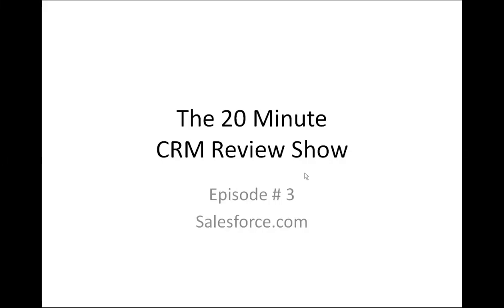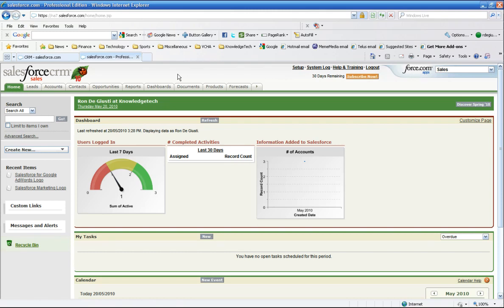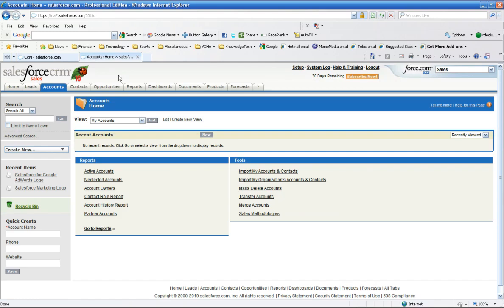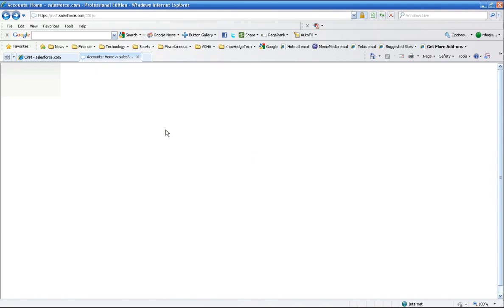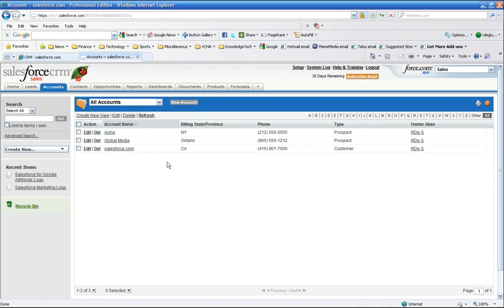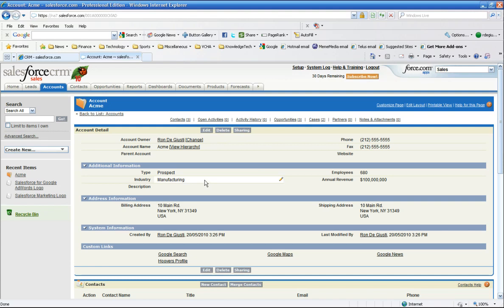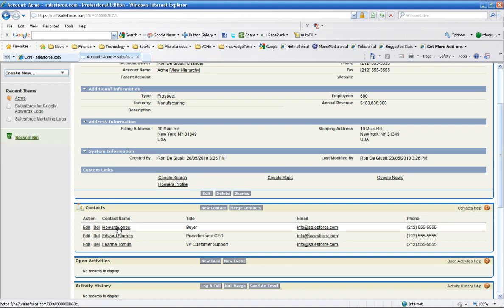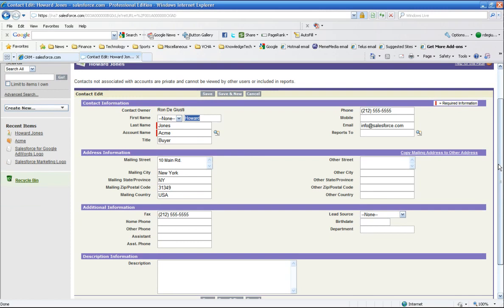The 20 Minute CRM Review Show. Episode #3. Salesforce.com. Part 1 Of 2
Review of Salesforce.com.